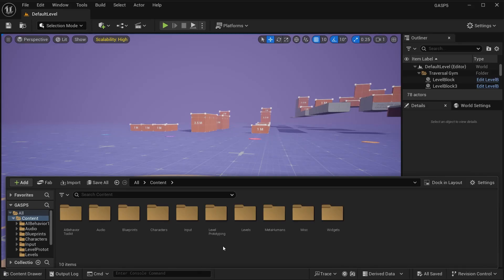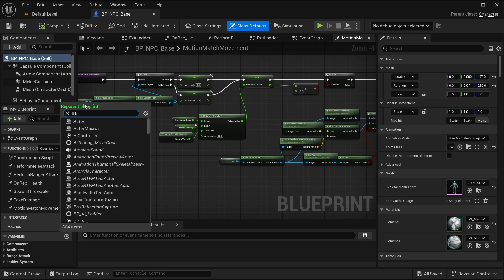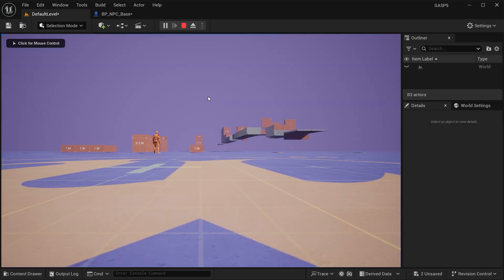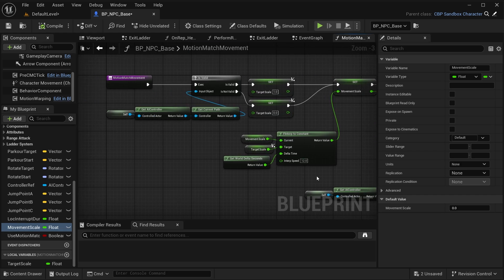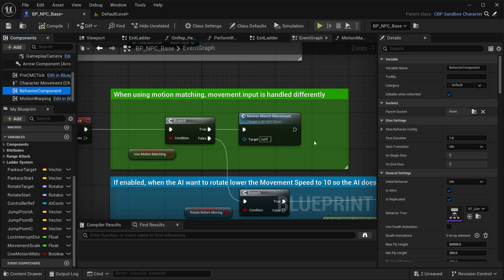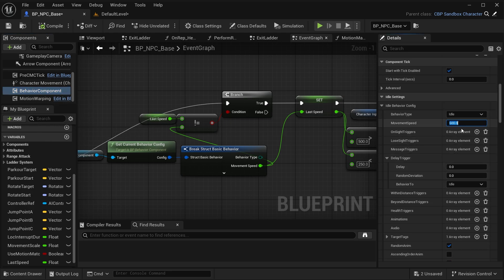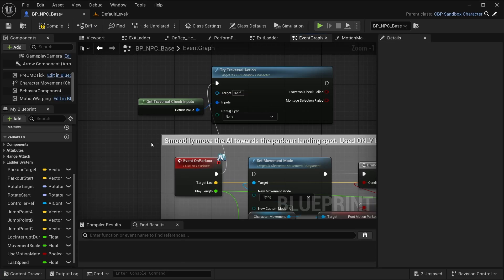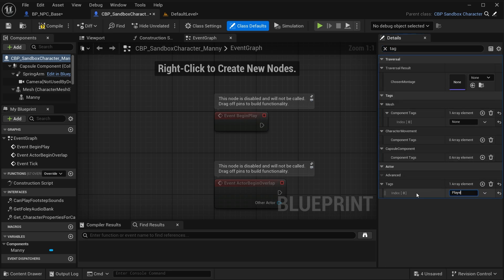UE5 - AI Toolkit Integration with Motion Matching (Game Animation Sample)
In this video we integrate the AI Toolkit with the Game Animation Sample Project that uses Motion Matching for better looking locomotion.

AIBT version used is 1.9.5
Unreal Engine 5 used is 5.5